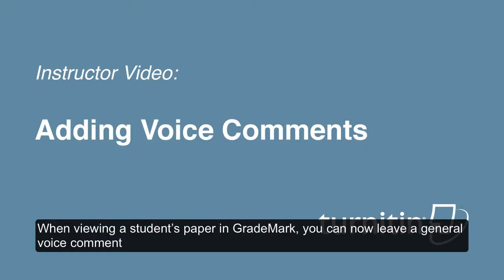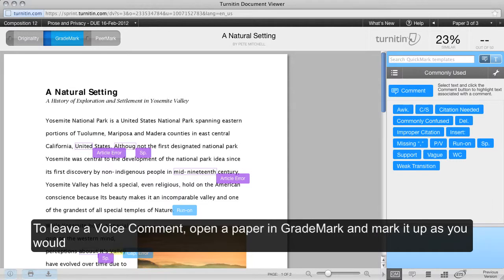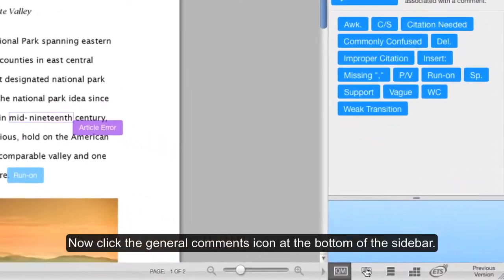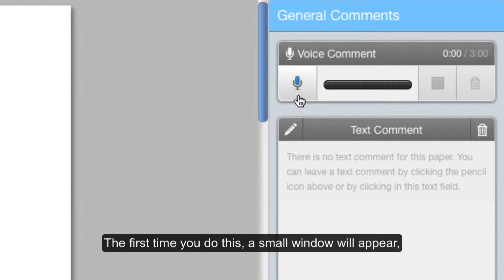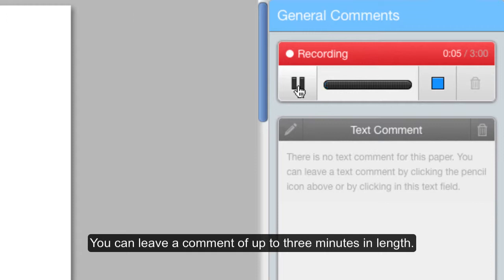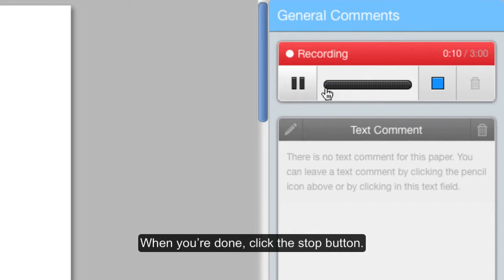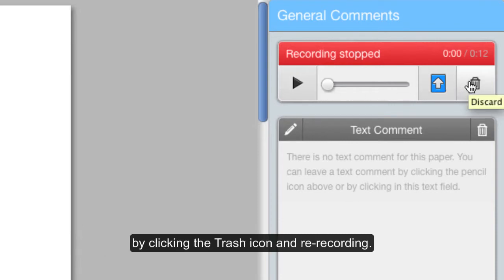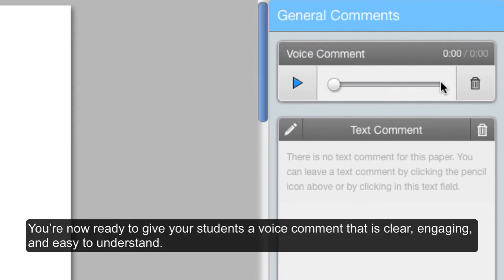Adding Voice Comments in GradeMark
The ability for an instructor to leave a personal voice comment is a powerful tool for providing feedback to a student. With just a few clicks, instructors can quickly record a detailed message of up to 3 minutes in length and attach it to a paper. This new GradeMark feature is especially useful in disciplines with written assignments that are graded primarily on content vs. writing skills, such as science lab reports. Additionally, those who teach ELL students can more fully explain their feedback in more understandable terms.